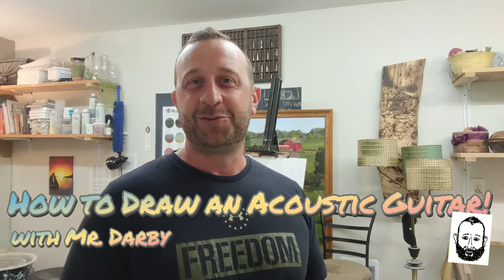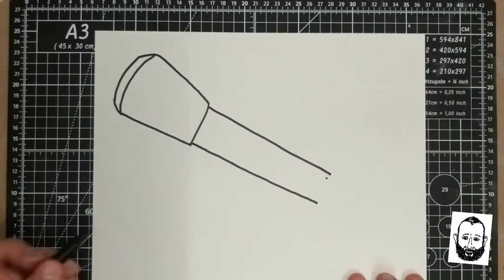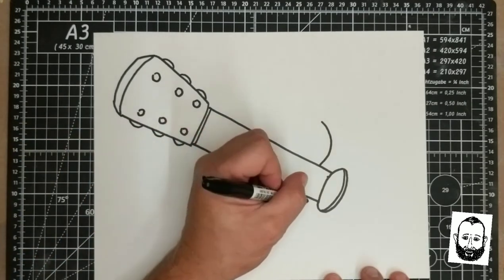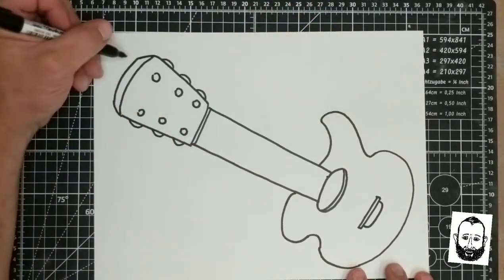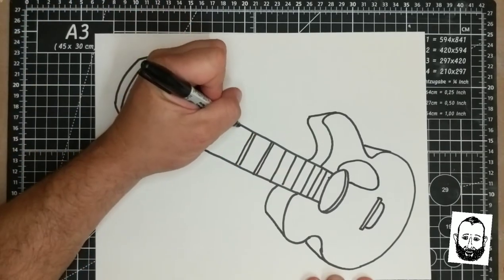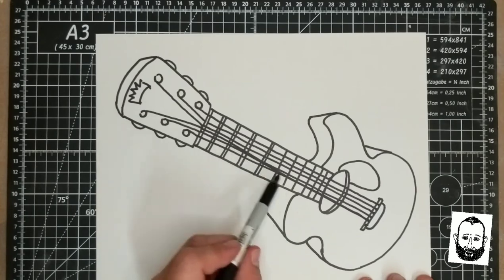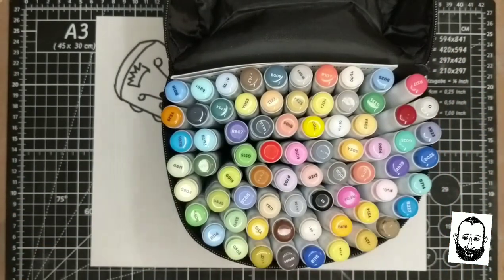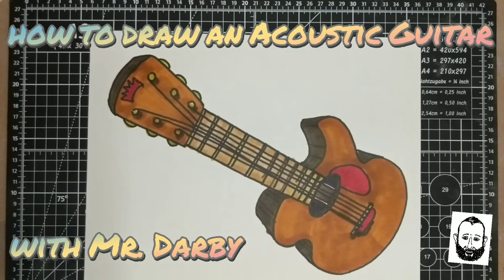Draw an Acoustic Guitar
Easily draw a guitar step by step with me.  Pause between each step until you are ready to move on.  Practice Makes Progress!!